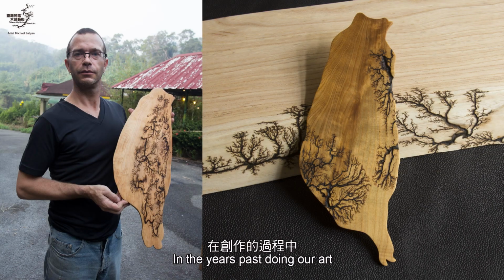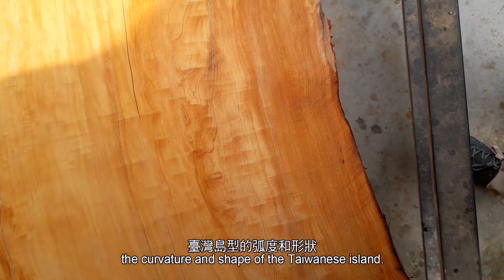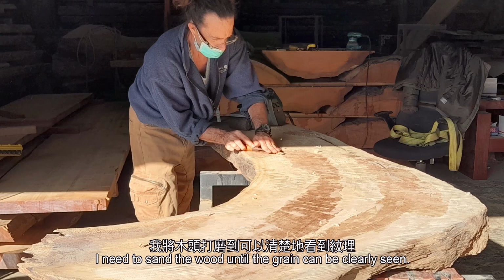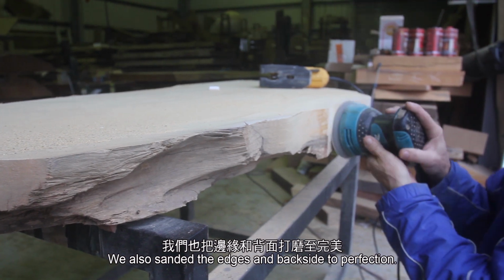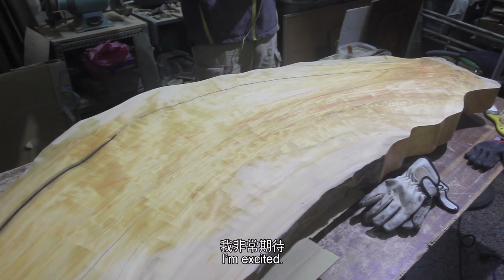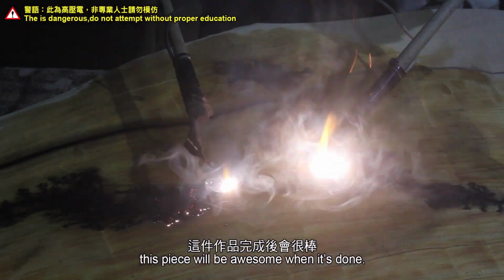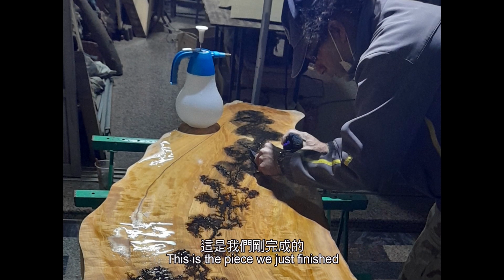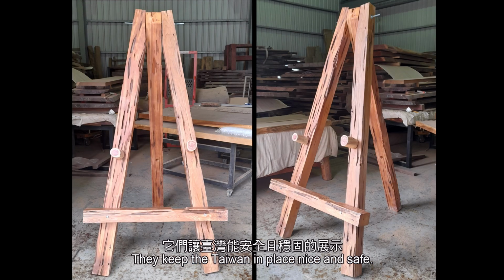Lichtenberg/The Biggest Taiwan Island Piece We Have Ever Made/Ep.123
【The Biggest Taiwan Island Piece We Have Ever Made】
Taiwan Size: length 178, width 70, thickness 9.5 (cm)
Total size with frame: length 231, width 100 (cm)

This is an exciting project ahead of us. Using the best Taiwan cypress wood combined with Lichtenberg art to create a master piece. In this video, I will share the characteristics of Taiwanese wood, the hunt, and the creation of our project.
In the years past doing our art we saw that people like the shape of Taiwan island, so we have the idea to use the best Taiwanese materials to create the largest island shaped piece of art with Lichtenberg. Showing the combination of natural lightning patterns and Taiwanese wood features.